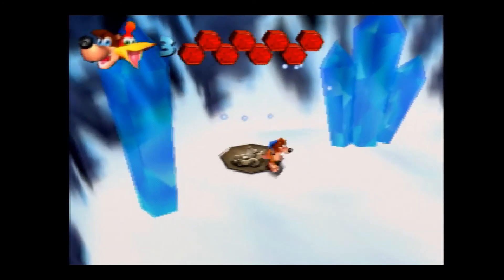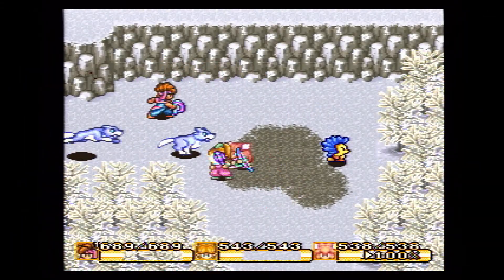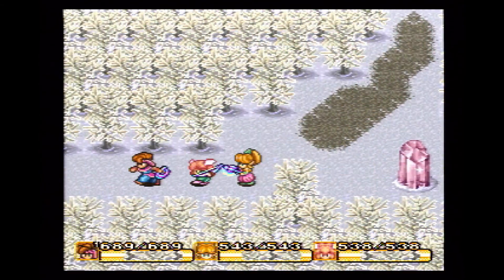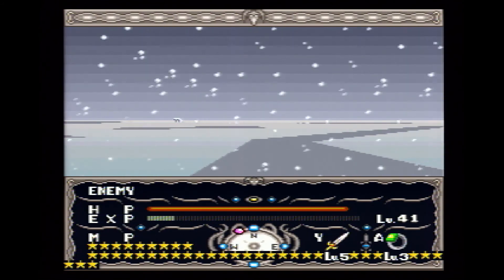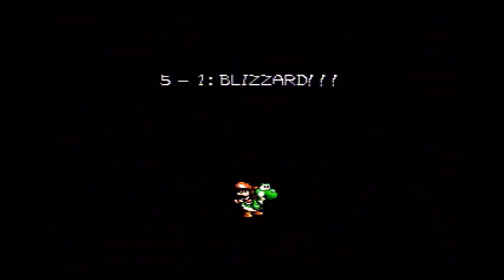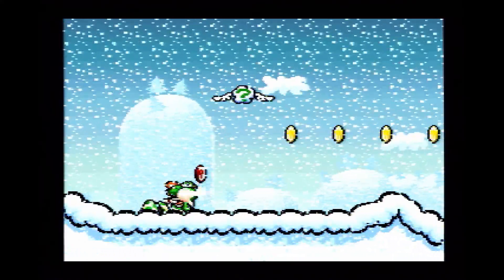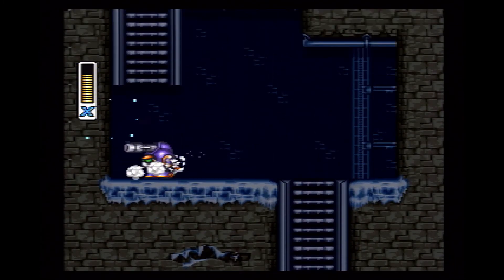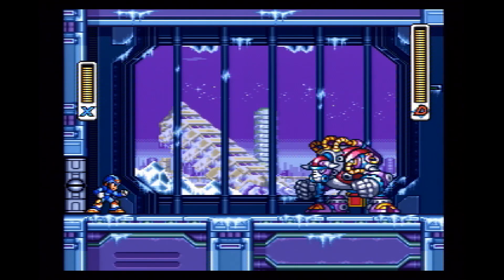Favourite Winter Stages - RonMan Gaming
I really enjoy seasonal themes in video games...so I decided to take a look at some of my favourite winter stages/areas in video games!